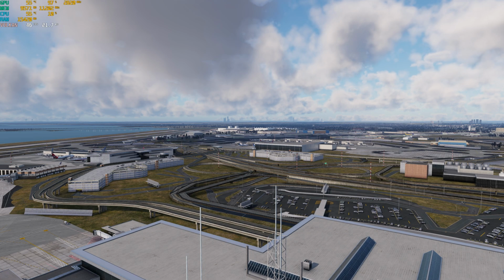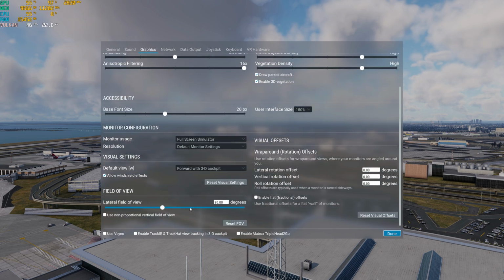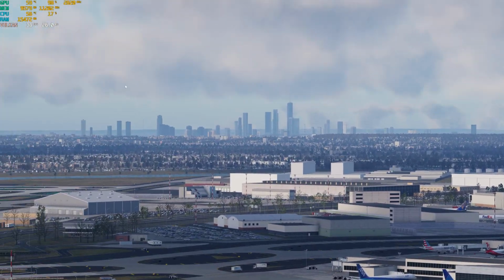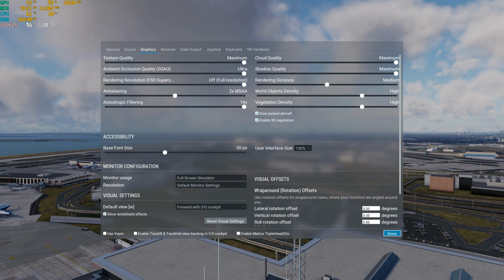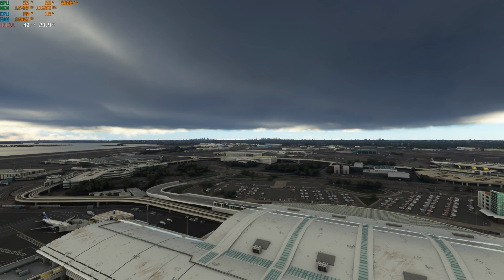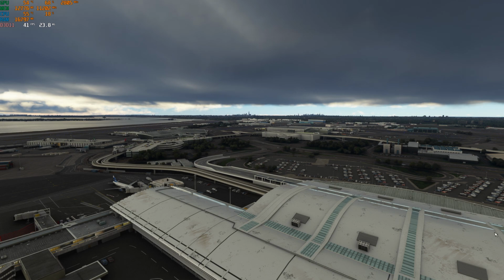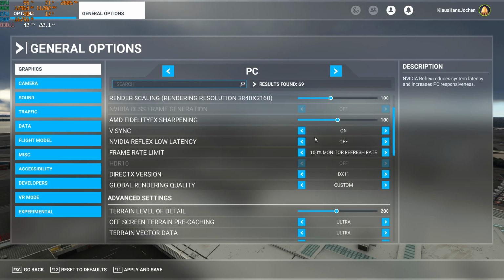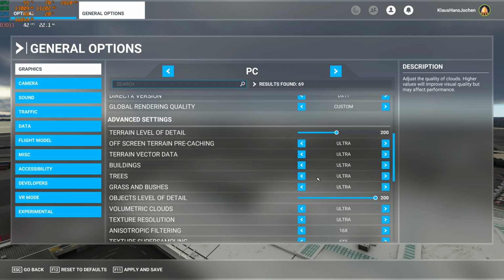My graphics settings for X-Plane 12 and MSFS 2020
As per request: I show my graphic settings for both sims.

00:00 - X-Plane 12
03:03 - Microsoft Flight Simulator

System specs:
CPU: I7 13700K
GPU: RTX 4080
Ram: 32 GB DDR5 5600 MT/s
HD: WD SN850X 2TB
MB: ASUS PRIME Z690-A